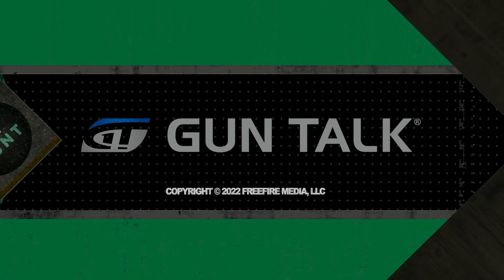Day/Night Vision With ATN Pt. 2 | Gun Talk Hunt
Gun Talk Hunt’s Kevin “KJ” Jarnagin sits down with ATN’s Steve Lemenov for more hunting talk. Steve and KJ are talking about @AtncorpOptics's exceptionally advanced line of optics, and specifically their use in pre-shot and post-shot activities. The second of a two-part series.